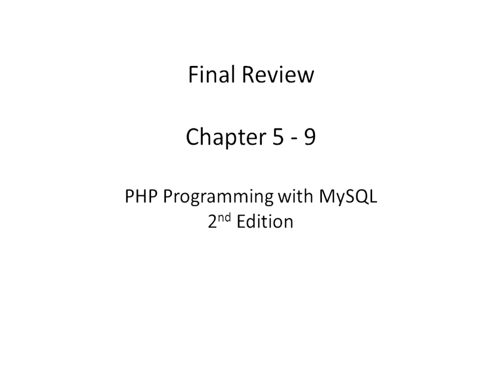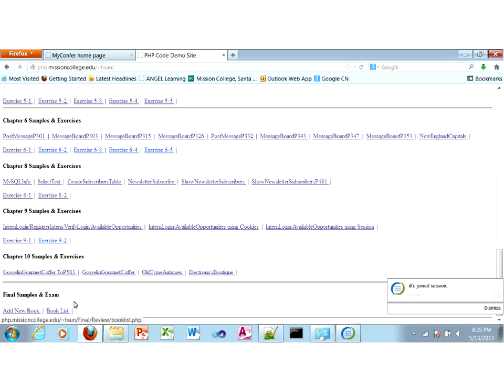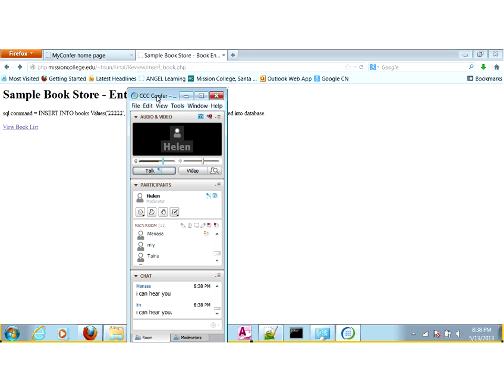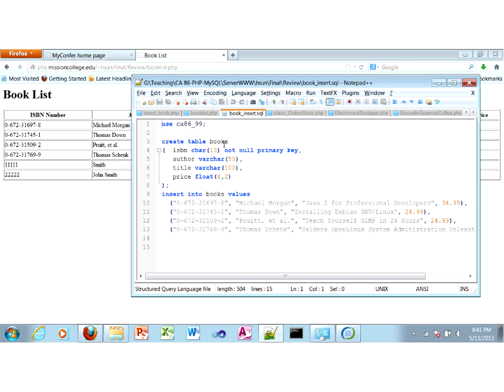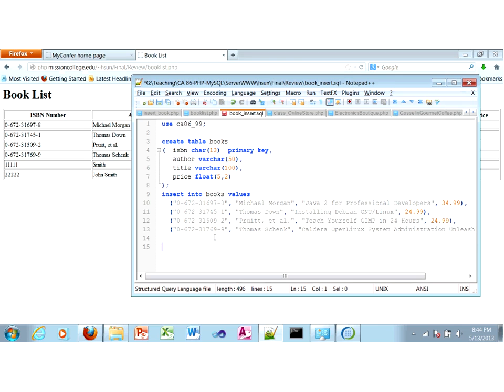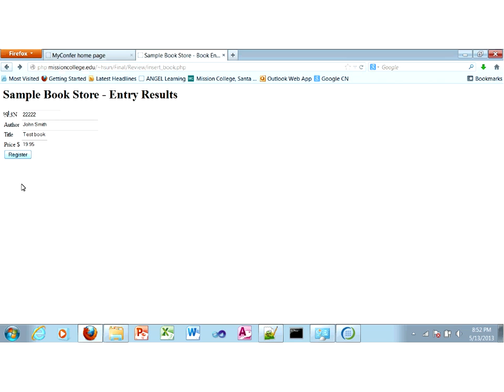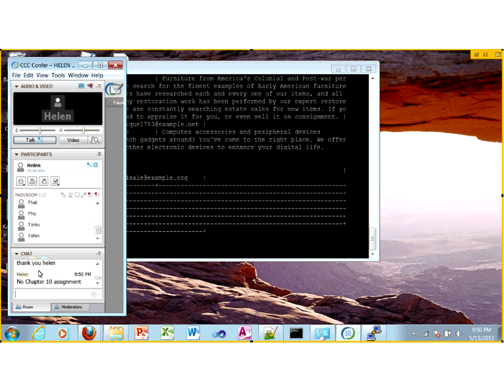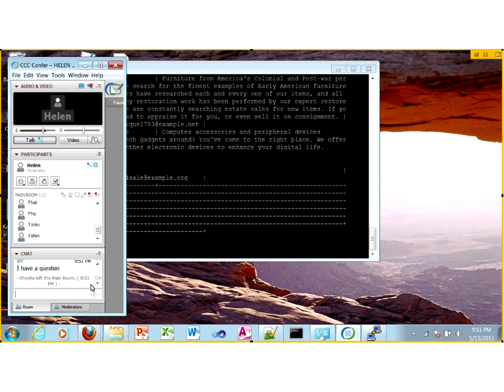Helen Sun Mission CA86 CIS86 Web Development with PHP and MySQL 05 13 2013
Learn to create dynamic web applications! This course includes web page
set up using HTML and Javacript,basic PHP programming elements, mySQL
database basics and how to create a database driven web application using